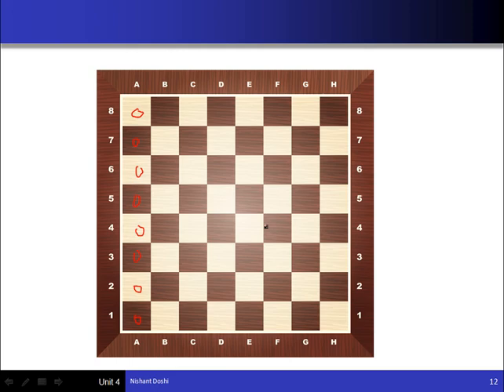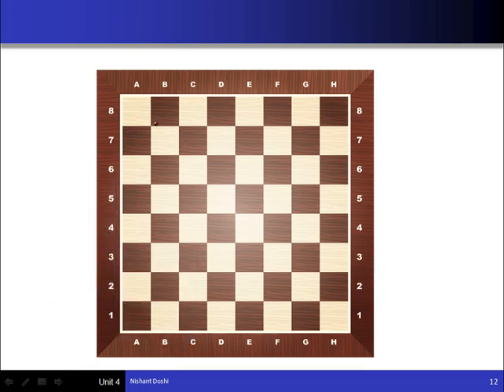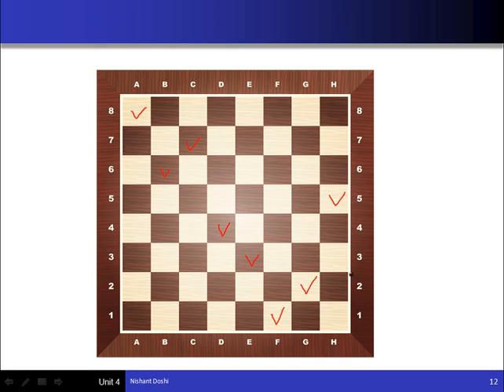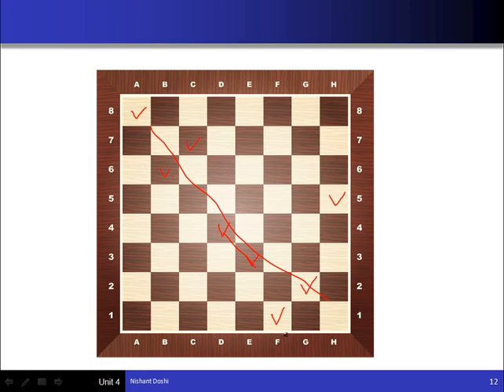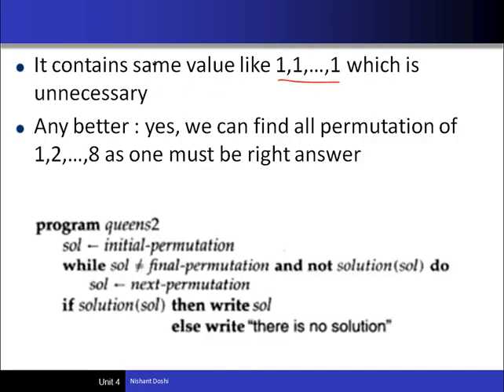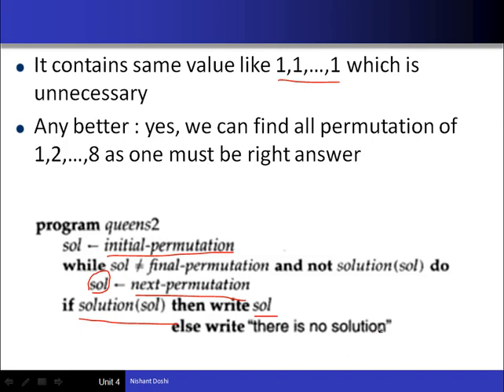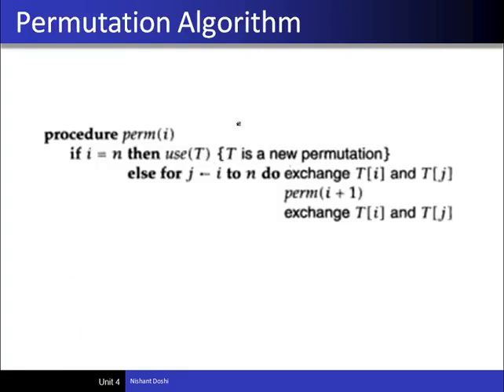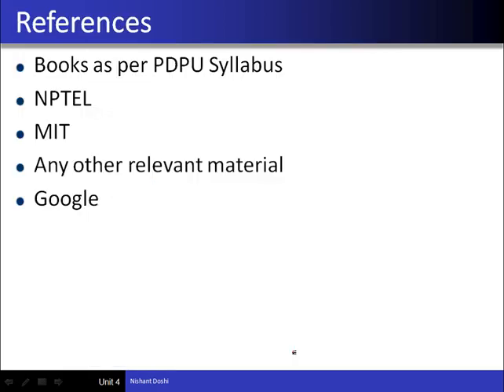DAA 10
N Queen A Backtracking Approach 2